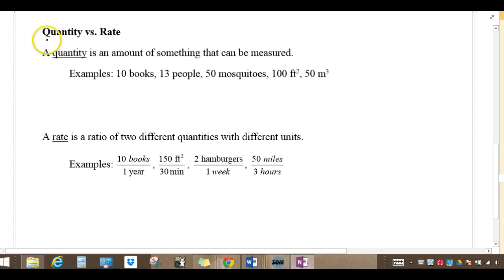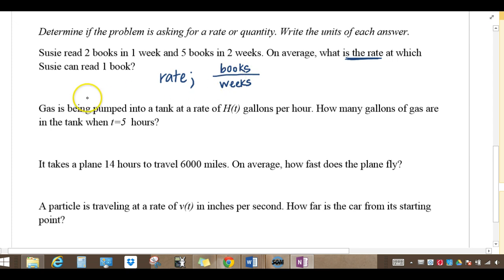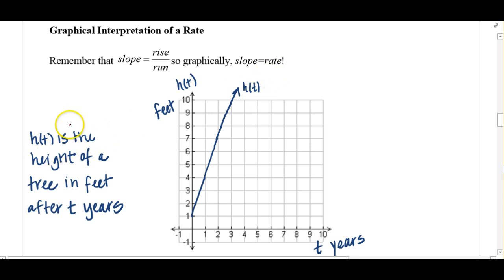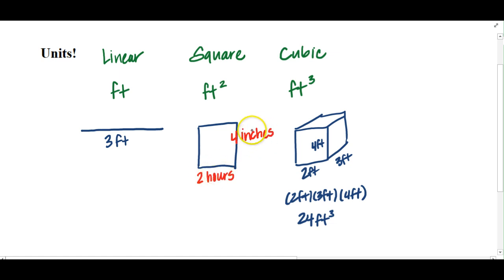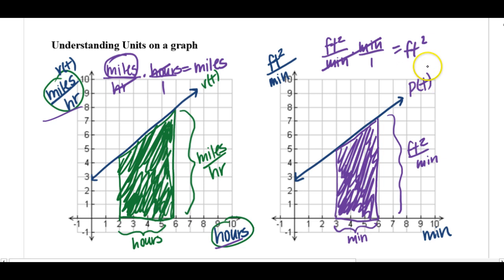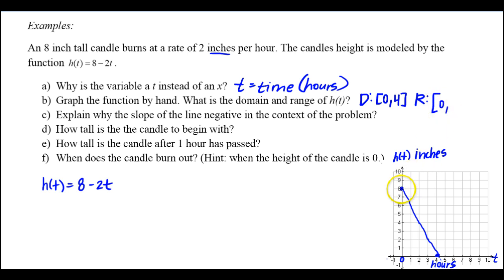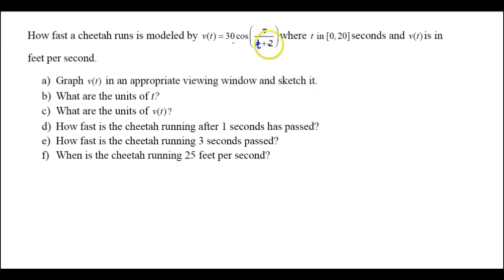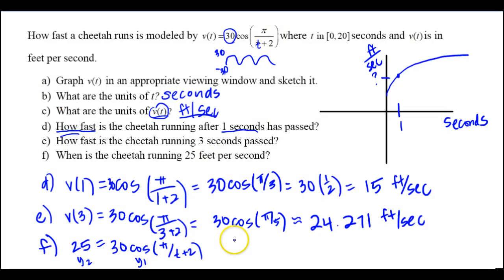Introduction to Rates of Change | Precalculus Review for Calculus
Understand the concept of rates of change — a key idea that connects precalculus to calculus. In this video, we introduce rates of change using real-world examples and set the stage for understanding derivatives and slope concepts you'll see in AP Calculus AB, BC, or college Calculus I.

🔑 Topics Covered:
Average rate of change
Slope and difference quotients
Interpreting units of rates
Connecting to the concept of derivatives
Real-life applications of rates of change

This video is part of the Get Ready for Calculus series to help you review essential topics before starting Calculus.